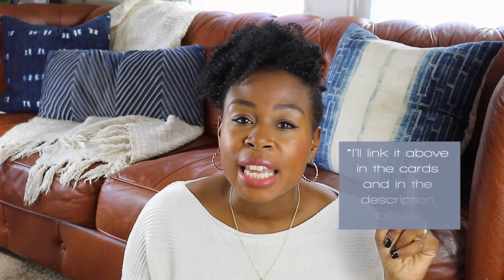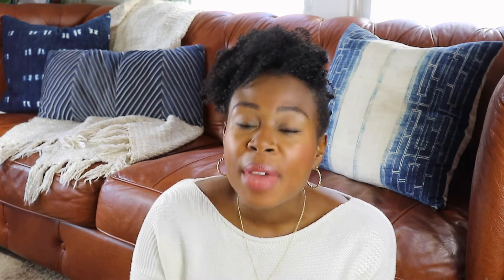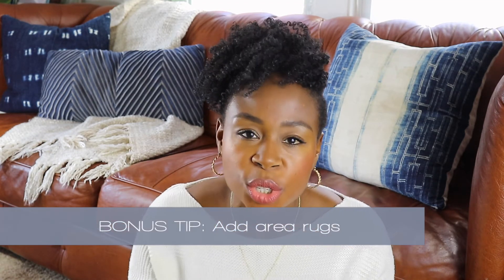Make Your Home Look Expensive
MAKE YOUR HOME LOOK EXPENSIVE | Martin-Made TV

I absolutely despise spending money unnecessarily, but like most people, I do love to impress.  This video covers some key tips on how to make your home look expensive and impressive without spending a fortune.  I’m sharing my key tips, as well as one very helpful but often forgotten bonus tip so you can impress your guests.

TIMESTAMPS
0:00 INTRO
1:45 KEY CONSIDERATIONS
3:50 TIP #1
4:38 TIP #2
6:22 TIP #3
7:13 TIP #4
8:19 TIP #5
9:02 TIP #6
10:34 BONUS TIP